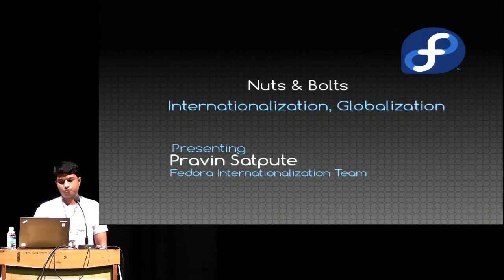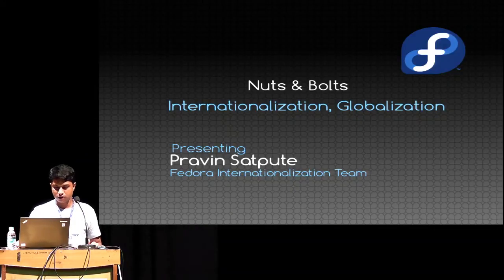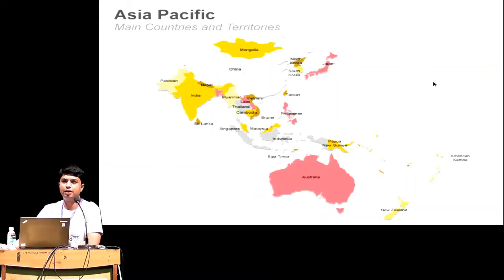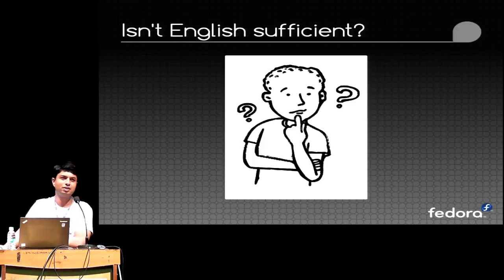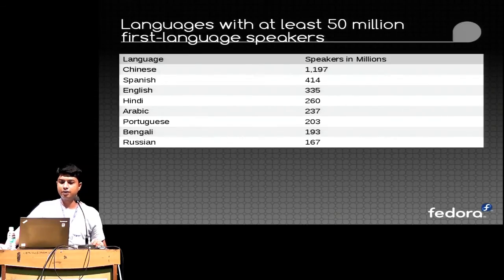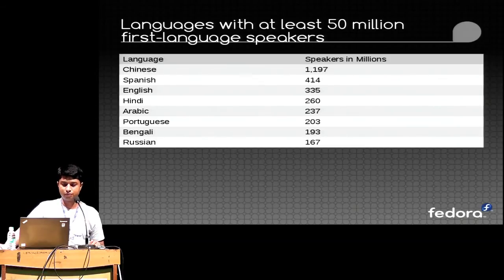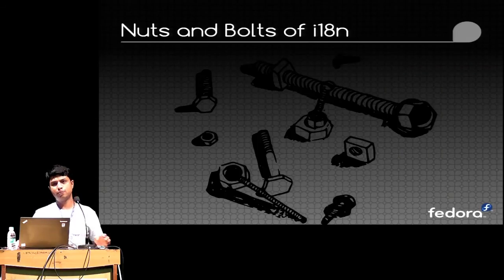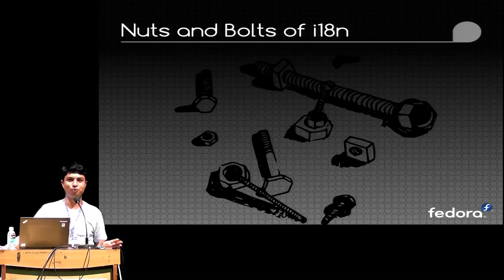Pravin Satpute - Nuts & Bolts Internationalization, Globalization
You will wonder when i say Fedora 21 supporting 641 languages, it is available in localized variant in these many language (Not fully but partially). This is Fudcon APAC, APAC is more about non English dominant countries and Fedora is well adaptable to requirement of these countries. Starting from storage, display to creating content in these languages. What makes Fedora Adaptable to the requirements of these countries complex scripts including RTL (Right to Left) scripts like Arabic, scripts with thousands of characters like CJK (Chinese, Japanese and Korean) and scripts like Indic with complex reordering requirements. Take away from this session will be understanding of core concept in internationalization and creating foundation for developing application adaptable to requirement of non English language.